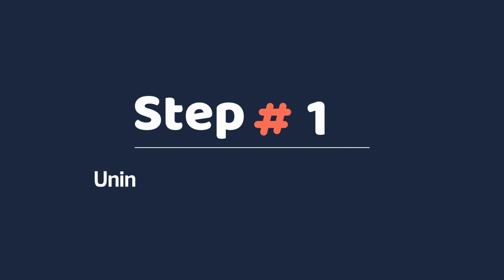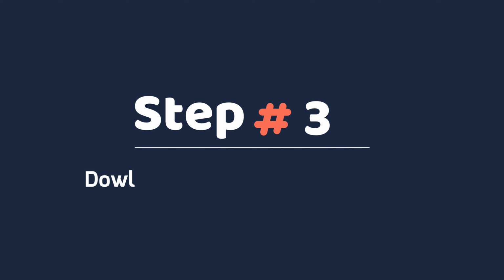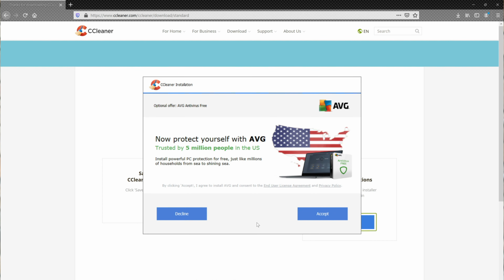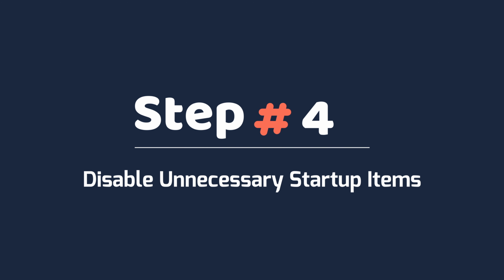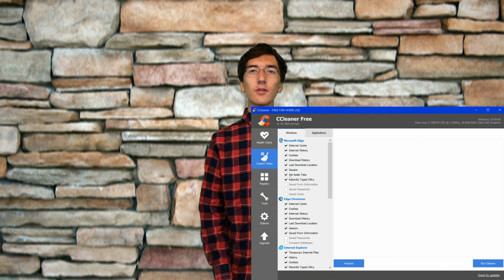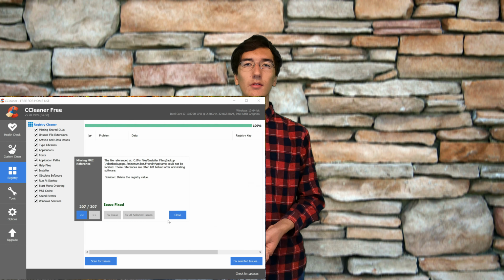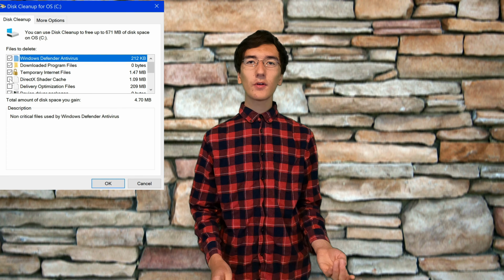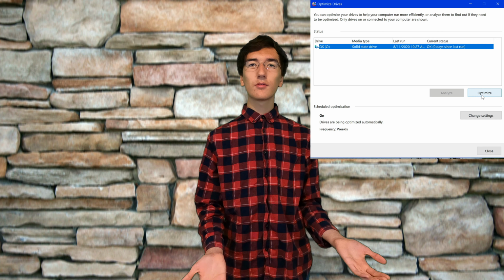How To Speed Up ANY Windows 10 Computer (10 Easy Steps)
Carefully follow these 10 steps to speed up your Windows 10 computer significantly. In some cases, you can make your computer up to 50% faster!!!

*Do at your own risk*

GoPro Hero 8 Black (main camera)
GoPro Hero 7 Black (not used in this video)
Zoom F1 Field Recorder with Lav Mic (audio)
Softbox Lights
Audio-Technica ATH-M20x (headphones)
Green Screen With Umbrella Lights (used in this video)
My Desktop Speakers [Logitech Z337]
My Keyboard and Mouse Combo [Logitech MK850]

Video Chapters
00:00 Introduction
00:30 Disclaimer
00:49 Step 1--Uninstall Unnecessary Programs
01:19 Step 2--Uninstall Antivirus Software (Optional)
02:15 Step 3--Download, Install, & Run CCleaner
03:21 Step 4--Disable Unnecessary Startup Items
04:01 Step 5--Disable Unnecessary Services
04:35 Step 6--Clean Up Registry
05:09 Step 7--Disable Background Apps
05:49 Step 8--Run Disk Cleanup
06:24 Step 9--Optimize/Defragment Your Drives
06:55 Step 10--Restart Your Computer Twice
07:24 Conclusion (Please Leave Feedback in Comments)